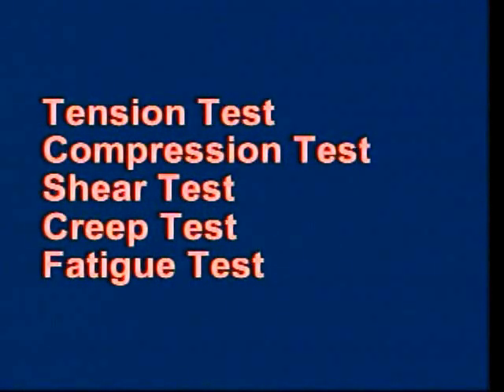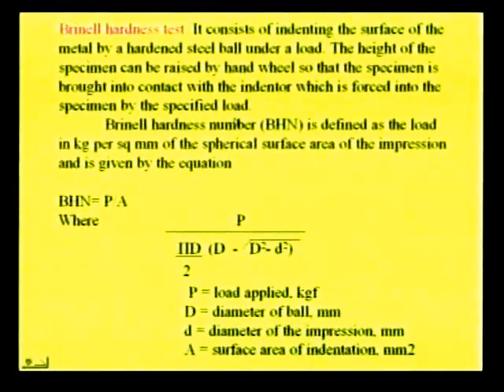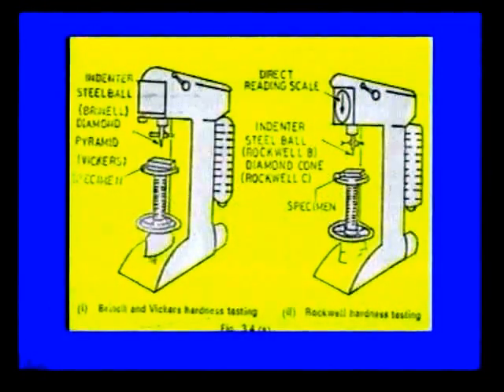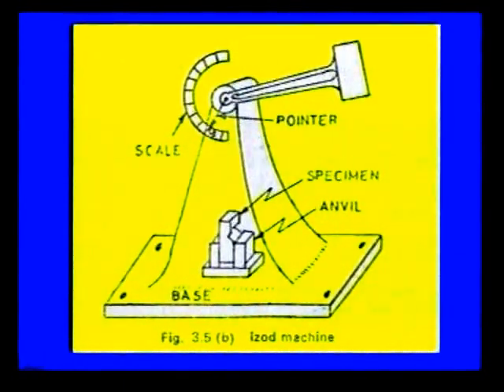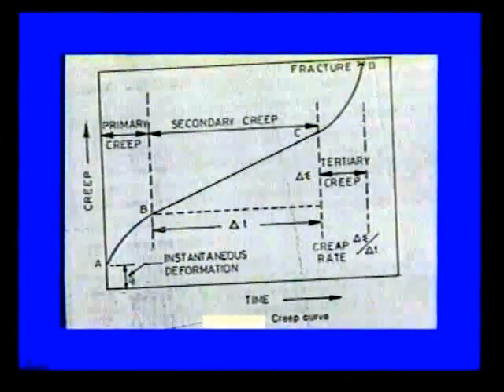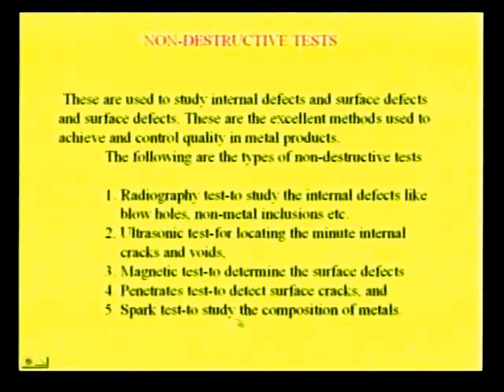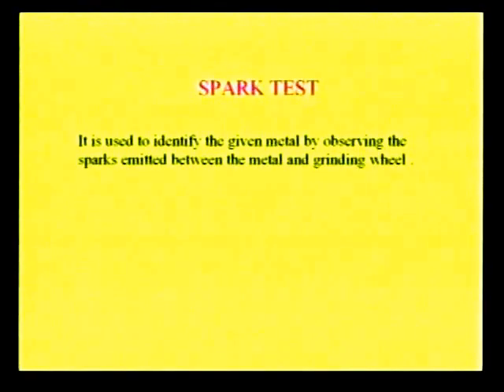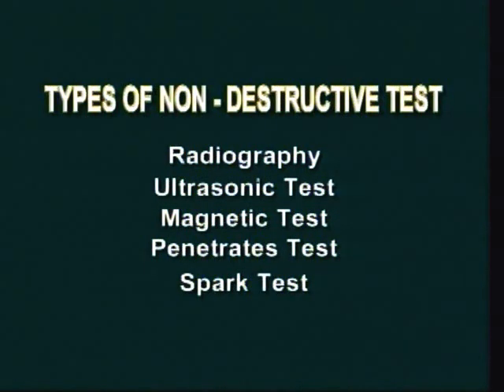Production Technology-Testing of Materials-Part-2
Sankethika e-learning Platform